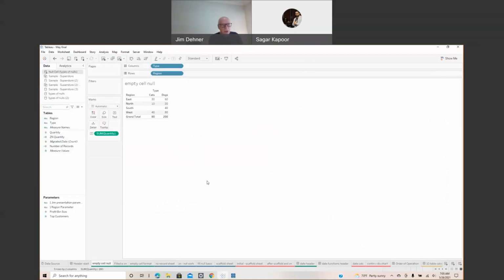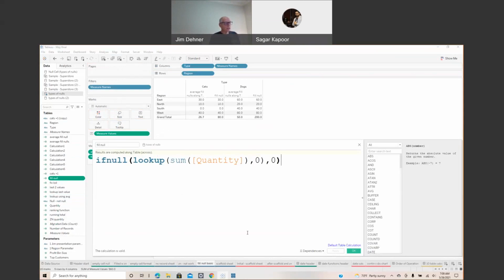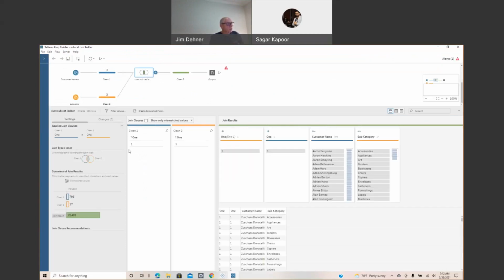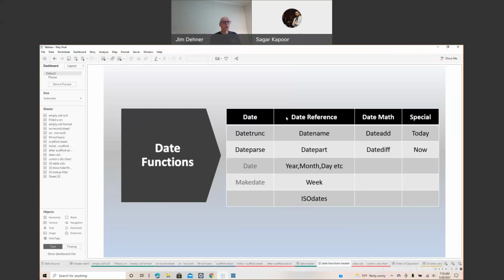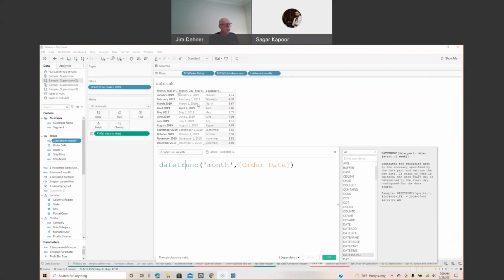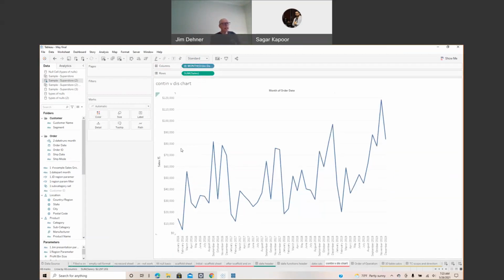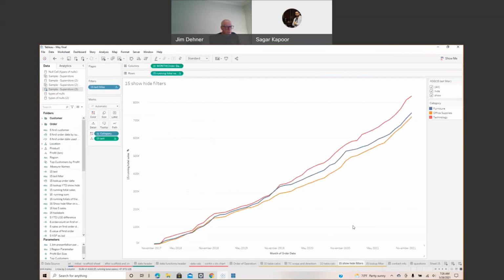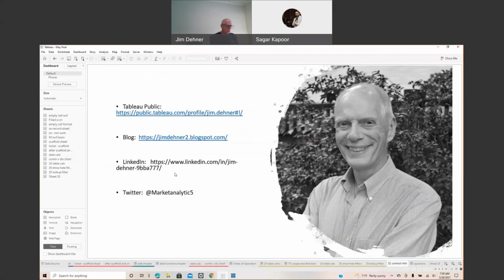VizConnect Tableau Community Data Doctor Session May 2021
Learn from Tableau Zen Master Jim Dehner in this Monthly Tableau Community Data Doctor session in which he will talk about the questions which are frequently asked in the Tableau Community Forums.